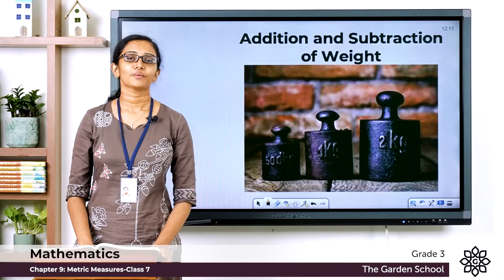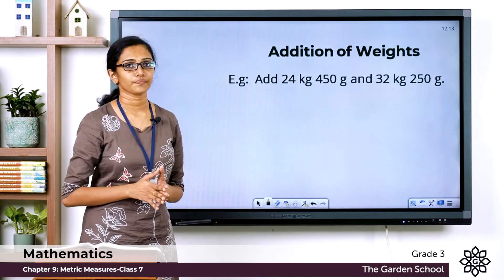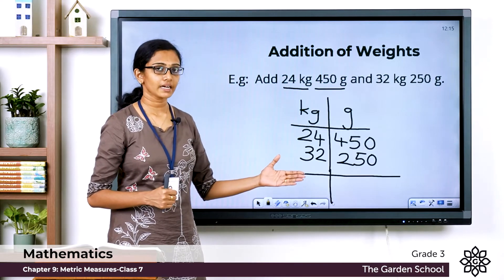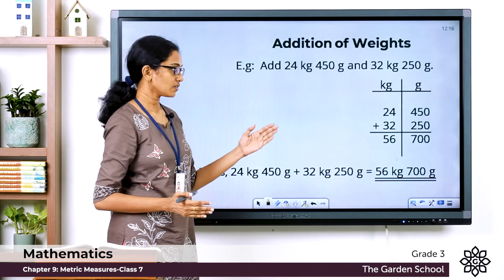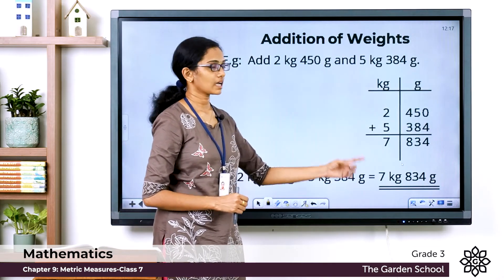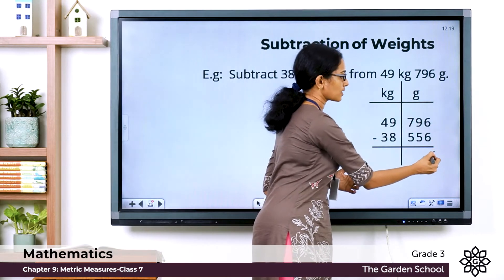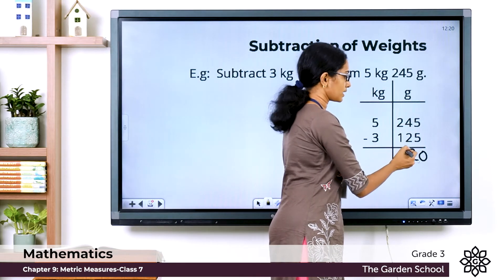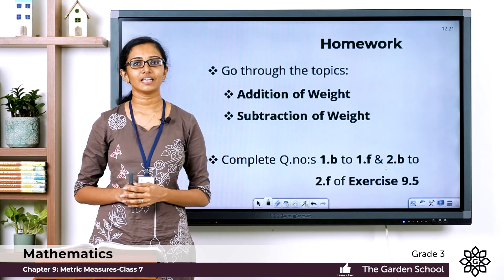Grade 3 Mathematics Chapter 9 Class 7 Addition and Subtraction of weight